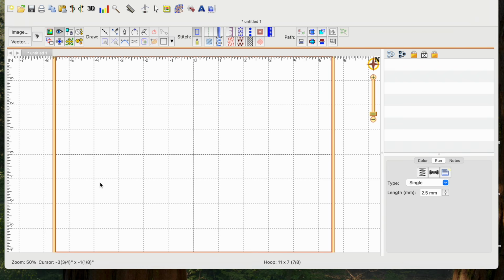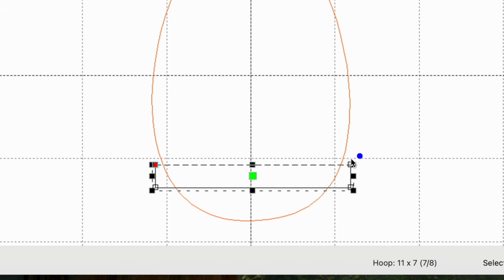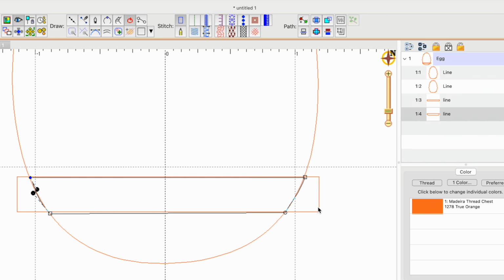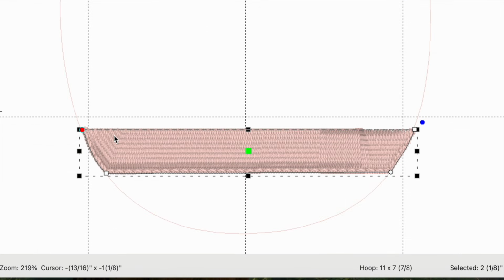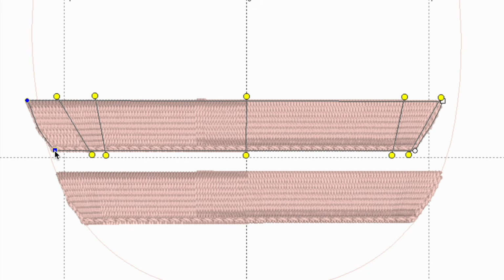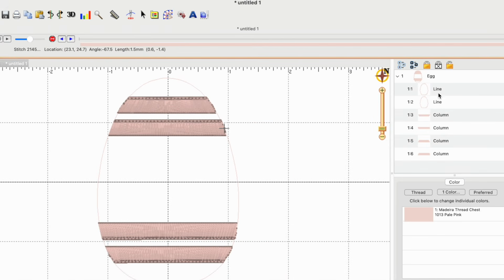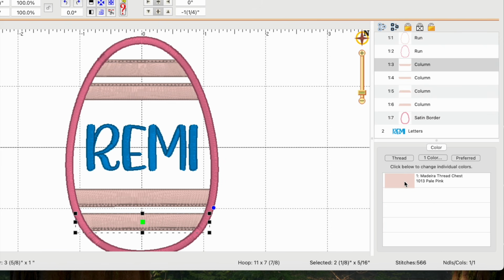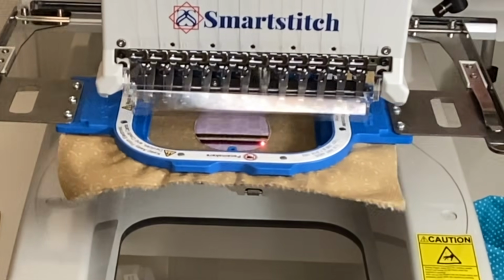Adding Fringe to Embroidery Projects with Embrilliance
If you are interested in a SmartStitch embroidery machine:
Smartstitch 12 Needle Machine (this is the one I use; it's fairly compact and weighs less than the other machines)
Smartstitch 10 Needle Machine (has a little larger hoop than the 12 needle but less needles and weighs more)
Smartstitch 15 Needle Machine (has a very large hoop and more needles than what I used but weighs more and is pretty large)

If you're not sure which exact product you need to purchase for your machine, whether it's a Smartstitch or other Machine, be sure to call HoopMaster. They are great to work with. 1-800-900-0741